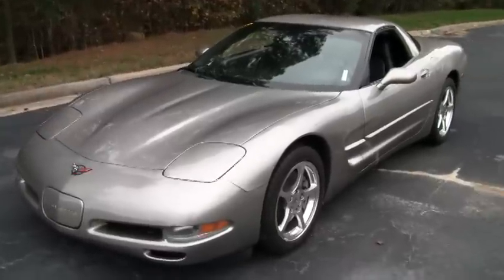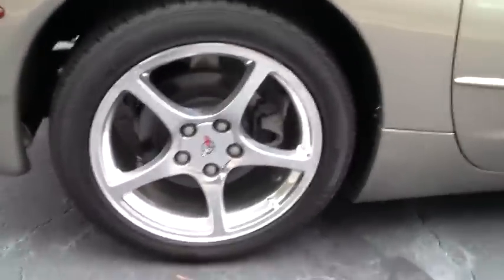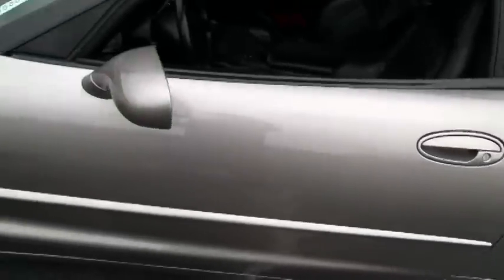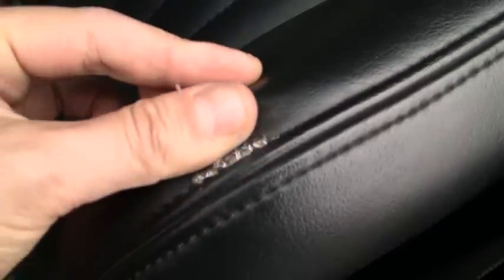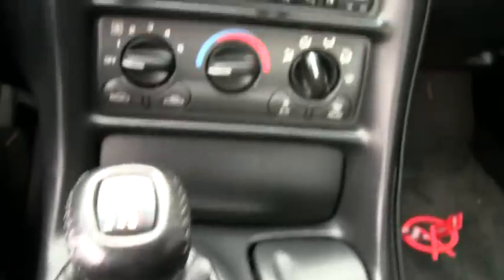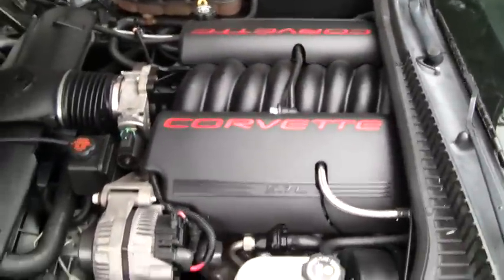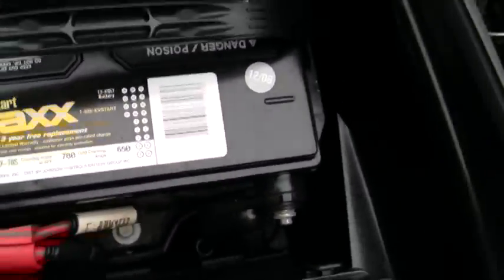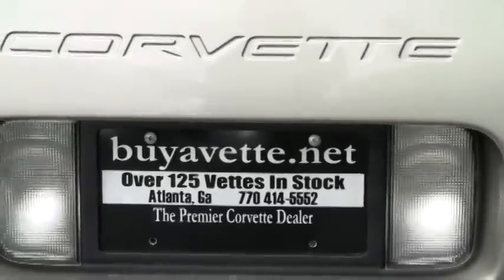2001 Corvette For Sale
Walkaround video of a nice 2001 Corvette Coupe at our dealership.

2001 Corvette Stock #2021 Light Pewter Metallic exterior, Black interior. 350hp LS1 engine, 6 speed manual transmission, posi rear-end. This 2001 Corvette coupe is equipped with the rare 6 speed manual transmission, and has just 50,323 miles with a clean Carfax. Paint on this car is very good to excellent, with very few flaws and a nearly blinding shine. The factory polished wheels are in very good condition, and wear radial tires with approximately 65% treadlife remaining. The interior of this 2001 Corvette shows very good condition factory leather seats and steering wheel, and an excellent condition center console. Driver's door panel is excellent; passenger side shows typical armrest de-lamination, but is otherwise in excellent condition as well. The only modifications to this car appear to be an aftermarket short shifter, and a set of plush floor mats featuring the C5 logo. This Corvette is priced to sell, so come in for a test drive before it's on the Sold page! Factory features include polished wheels, Bose CD stereo, power driver's seat, power windows, power steering, power brakes, power mirrors, power locks, tilt, cruise control, ABS, traction control, Active Handling.